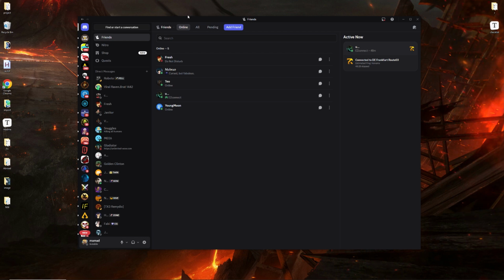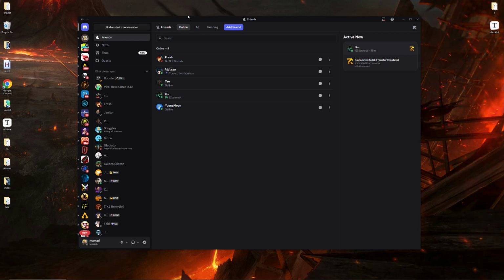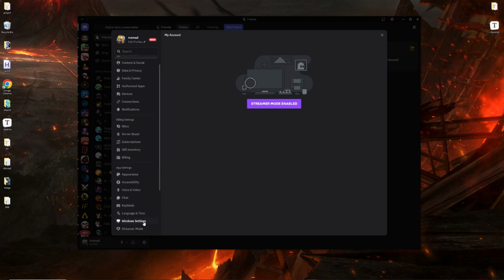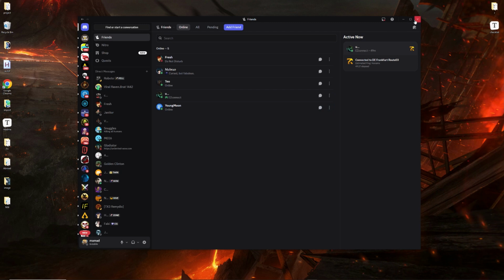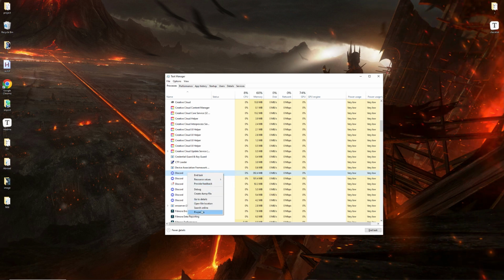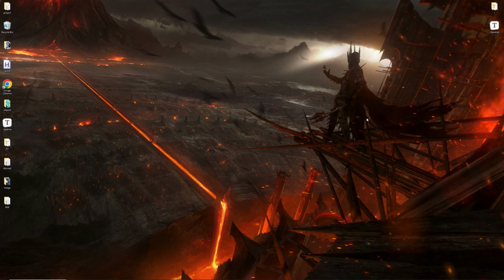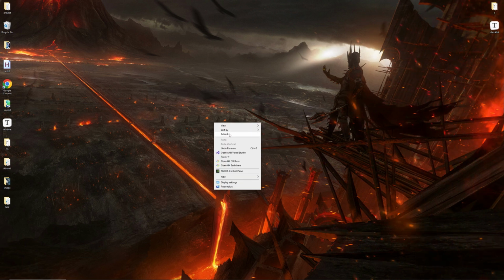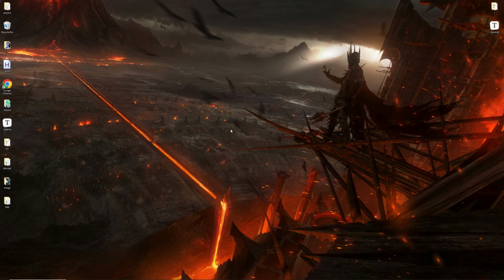How to Stop Discord from Opening on Startup 2026 (Windows 10/11, iPhone & Android)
Is Discord opening automatically every time you start your computer or phone? In this video, I'll show you exactly how to stop Discord from opening on startup in 2026 — on Windows 10/11, MacBook (macOS), iPhone, and Android — step by step!

⏱️ TIMESTAMPS:
0:00 - Intro
0:38 - Stop Discord from Opening on Startup (Discord Settings)
1:08 - Stop Discord from Startup via Task Manager
1:35 - Stop Discord from Opening on Startup (Windows Settings)
1:53 - How to Stop Discord from Opening on Startup on MacBook (macOS)
2:18 - Bonus Tips
2:39 - Outro

✅ In this video you'll learn:
- How to stop Discord from opening on startup Windows 10
- How to stop Discord from opening on startup Windows 11
- How to disable Discord startup via Task Manager
- How to turn off Discord autostart from Windows settings
- How to stop Discord from launching on startup MacBook
- How to prevent Discord from auto opening on iPhone and Android

🔍 Tired of Discord opening every time you turn on your PC or phone? This quick tutorial will fix it in under 3 minutes!